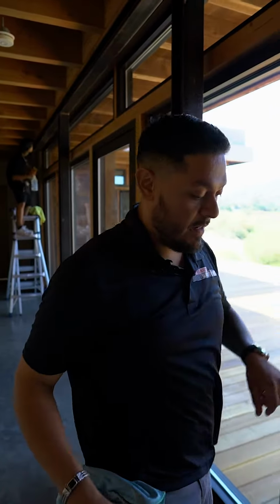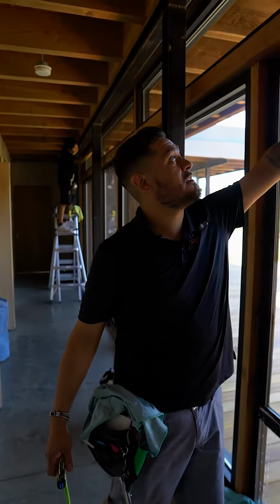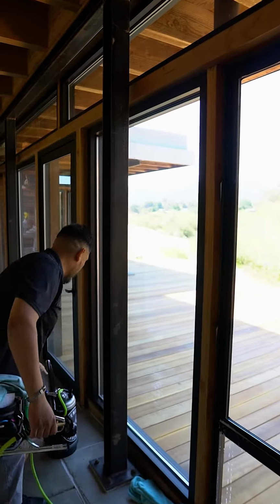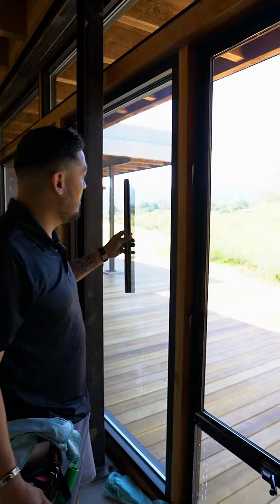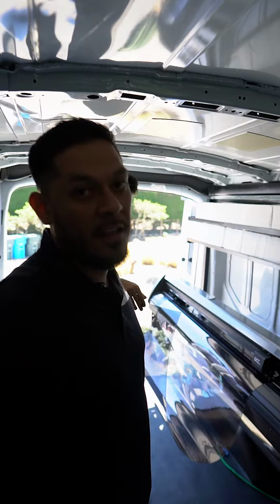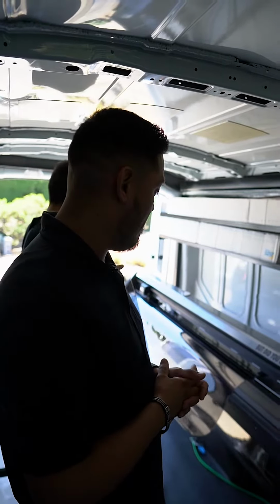Residential Window Tint in Point Reyes, CA. Solargard Truvue30